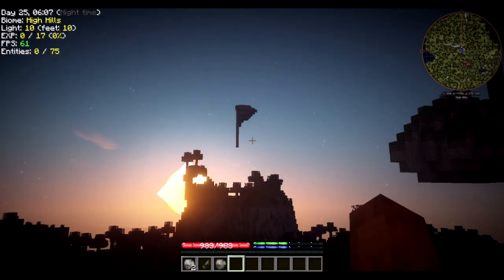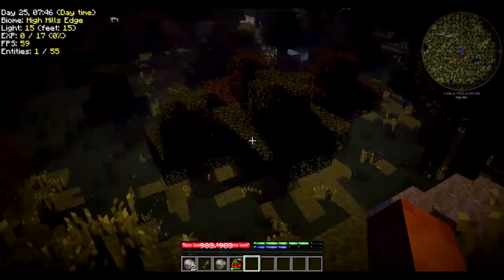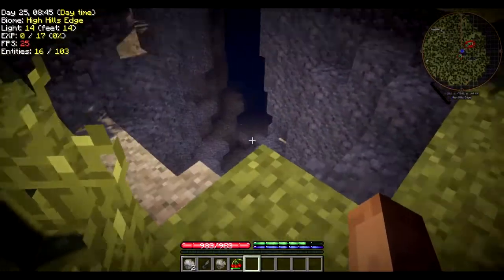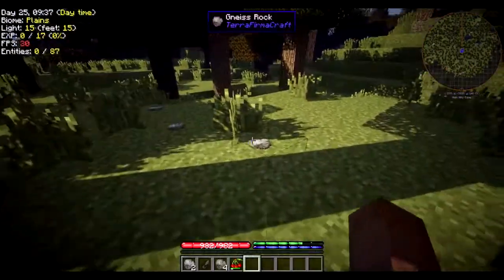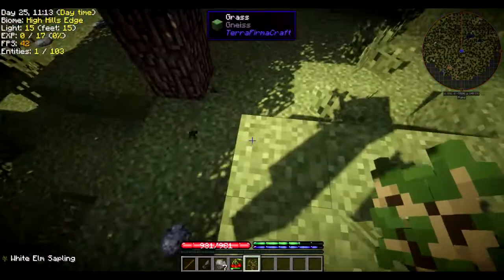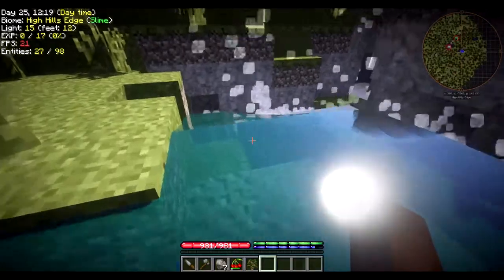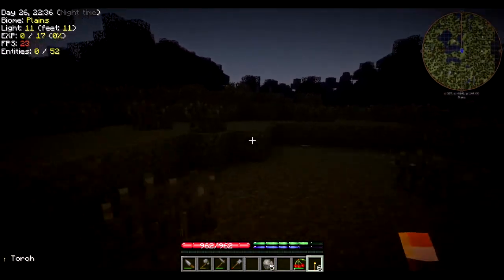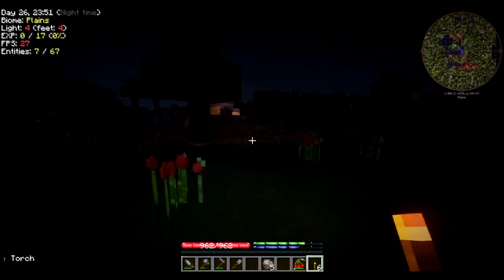TerraFirmaCraft S2 Ep. 01, Here We Go Again!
There was many things I regretted not doing in our first play through so here we go again with a new world, new Minecraft version and a new mod set!